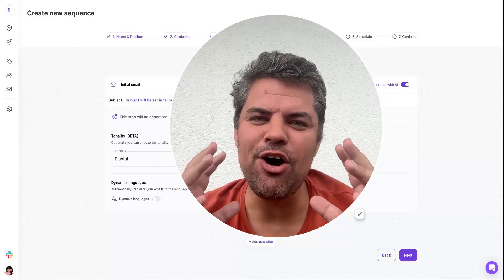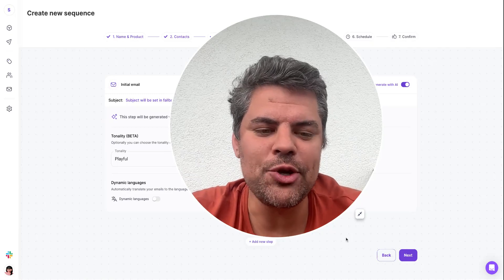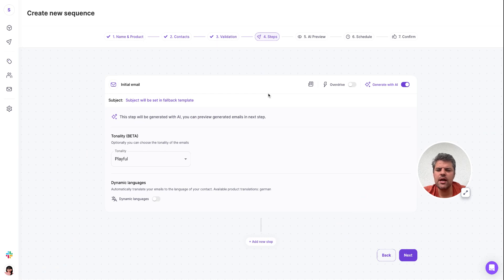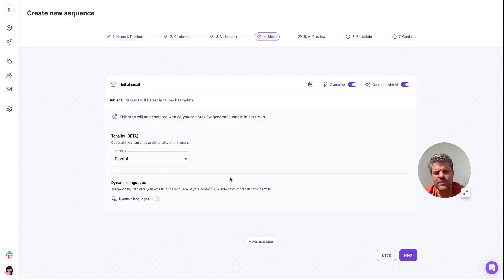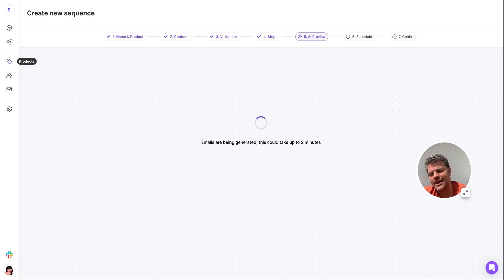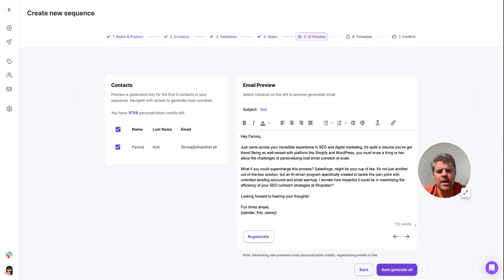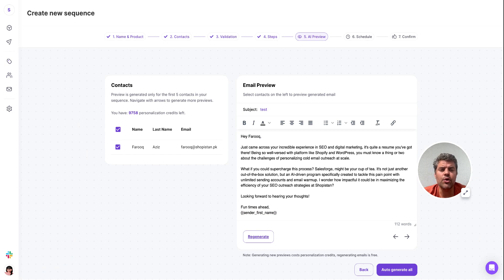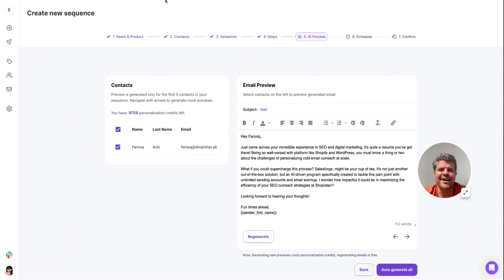Overdrive | The Most Powerful AI model for Email Personalization | Salesforge